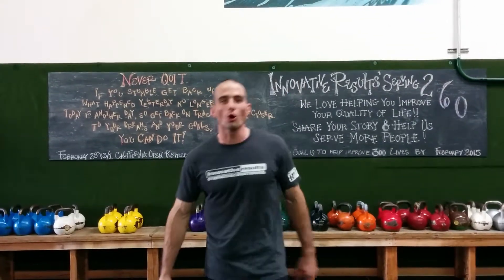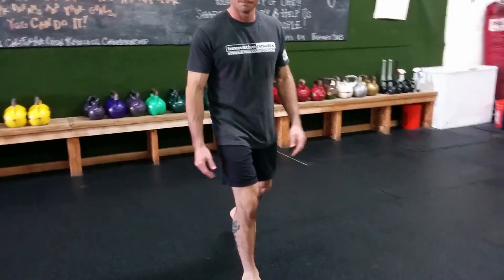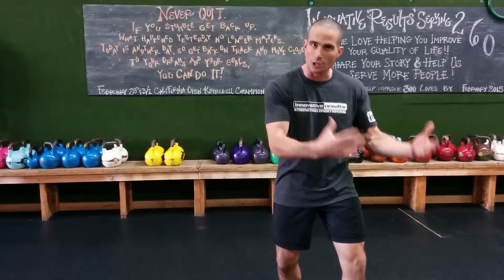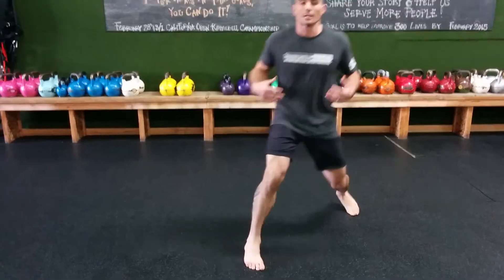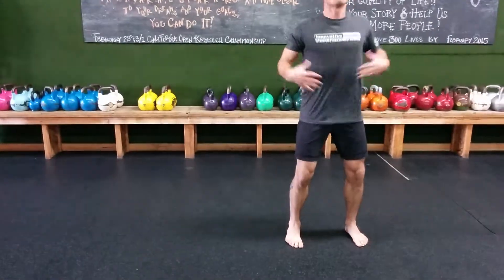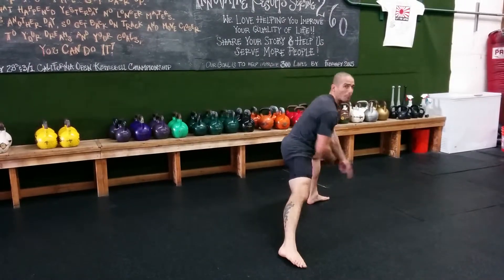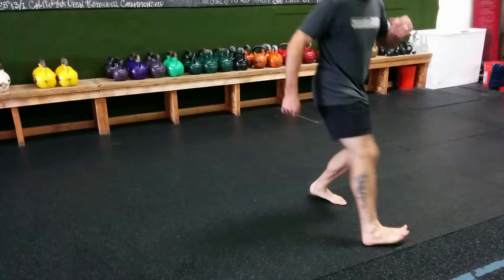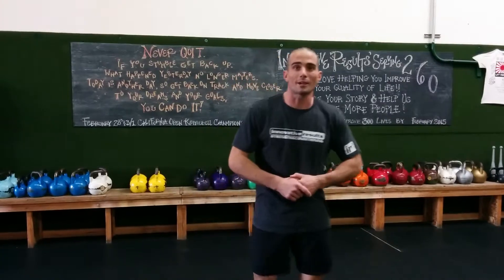Lunge Matrix - Improve mobility, stability, strength, and power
Coach Aaron Guyett of Innovative Results, Orange County's Fitness Playground, demonstrates and explains the benefits of Lunge Matrix for everyone looking to improve foot, ankle, knee, hip, and lower back mobility, stability, strength, and power.